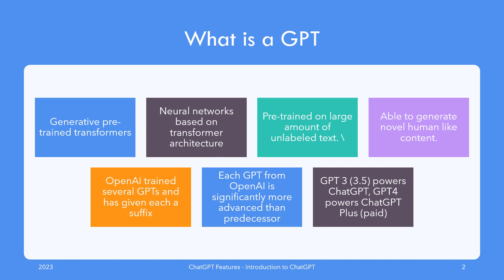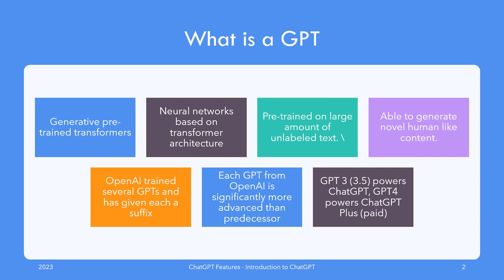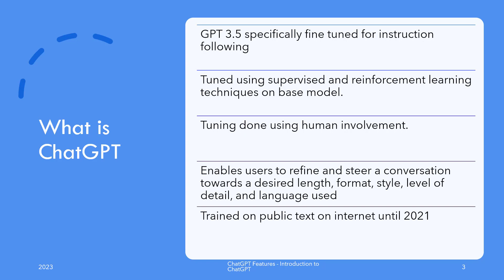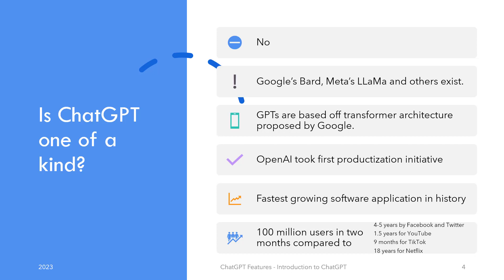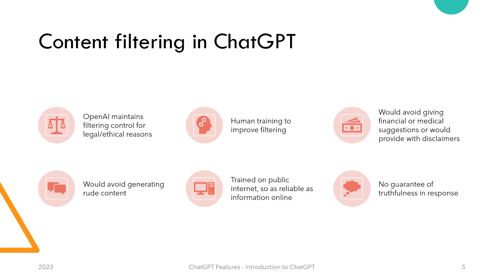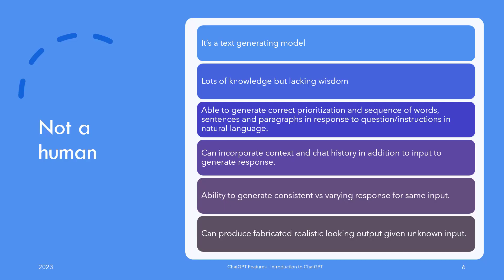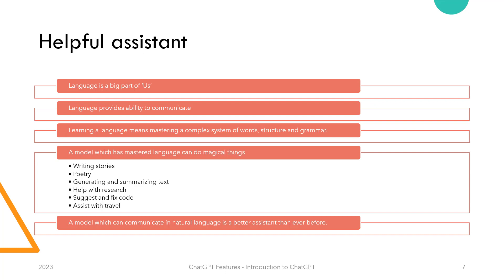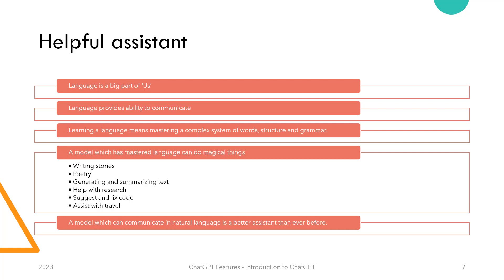What Is ChatGPT? GPT & AI Chatbot Explained for Beginners (No Tech Needed)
What is ChatGPT — and why is it revolutionizing how we use AI?

In this beginner-friendly intro, we explain what ChatGPT is, how it was built on top of GPT (Generative Pre-trained Transformer) models, and what makes it the world’s most powerful and widely used chatbot.

You’ll learn the basic concepts behind large language models, how ChatGPT interprets your natural language questions, and how OpenAI created a chatbot that works for everyone — not just programmers.

🔍 What You’ll Learn:

What GPT and ChatGPT really are

How ChatGPT processes language and generates answers

Why ChatGPT feels human, but isn’t

How OpenAI trained ChatGPT using internet-scale data

Why it’s different from other chatbots

How this series will help you use ChatGPT more effectively

The video does not require any technical background.

00:00 Introduction
00:09 What is a GPT
00:50 What is ChatGPT
01:31 Is ChatGPT one of a kind?
02:12 Content filtering in ChatGPT
02:57 ChatGPT is not a human
03:41 Helpful assistant
04:26 Conclusion